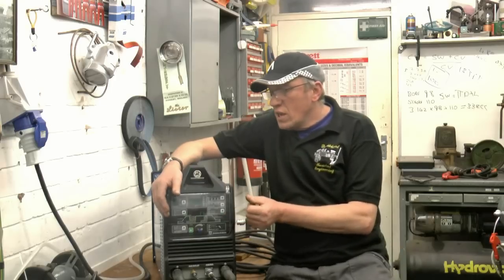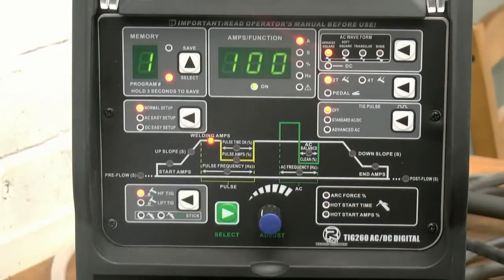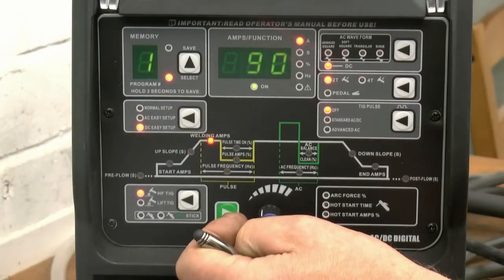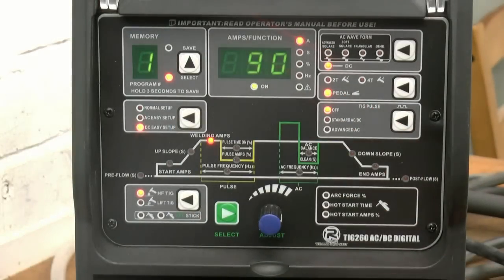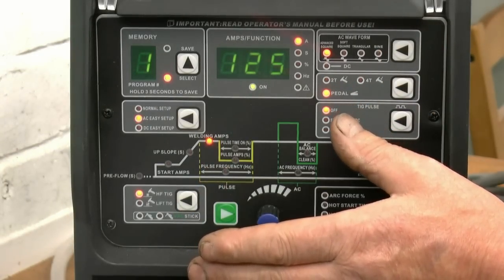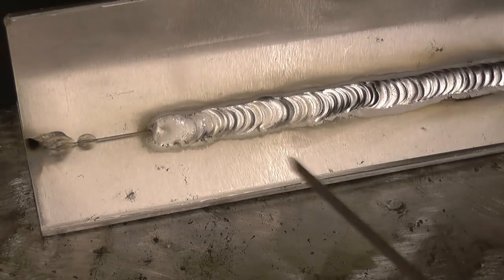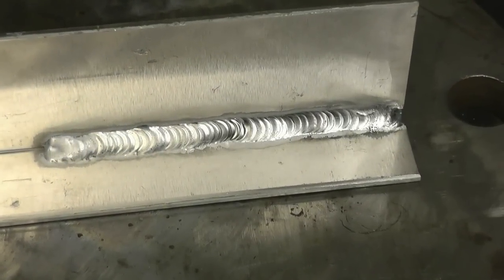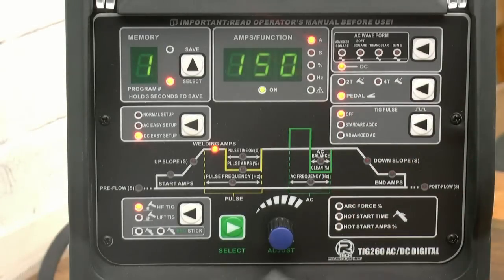R-Tech Digital Tig Welder AC/DC 260 AMP 240V Review Part Two